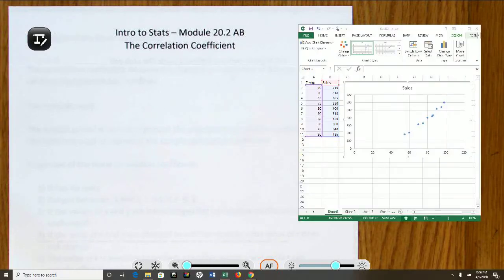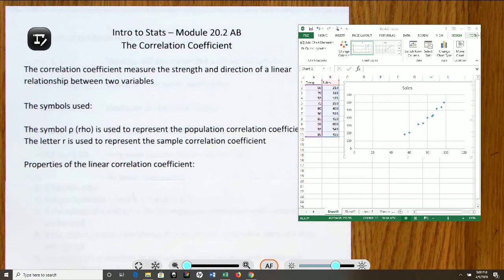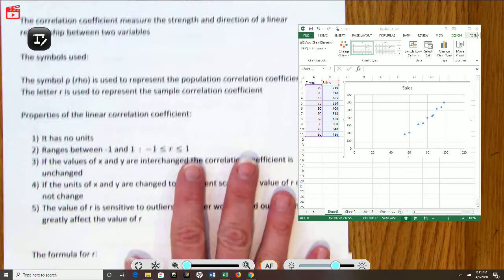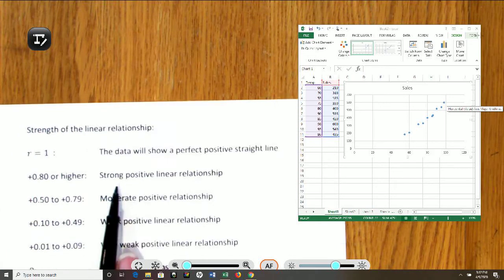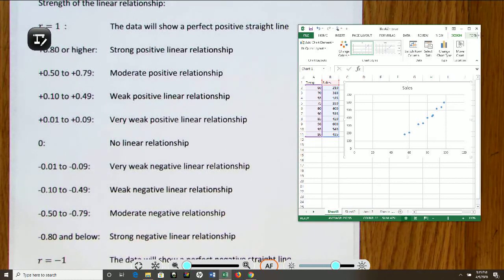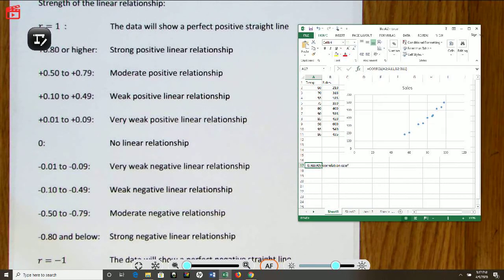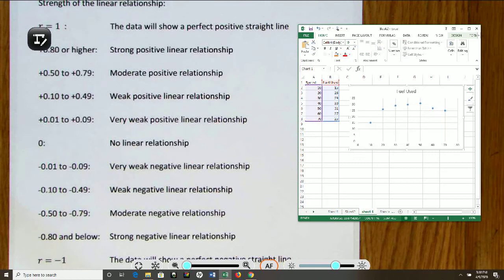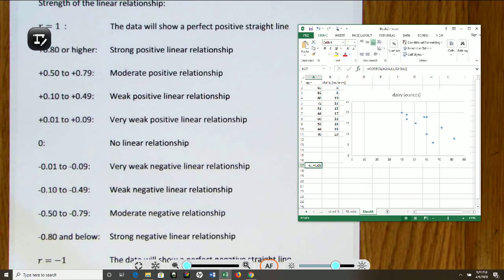Intro to Stats Module 20 2 AB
This video discusses the correlation coefficient and it use when describing the strength of a linear relationship